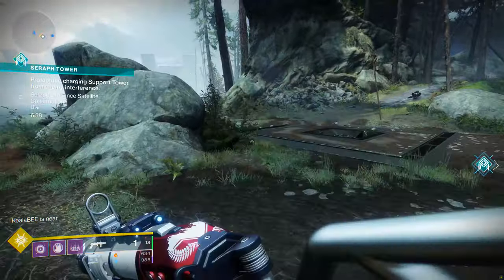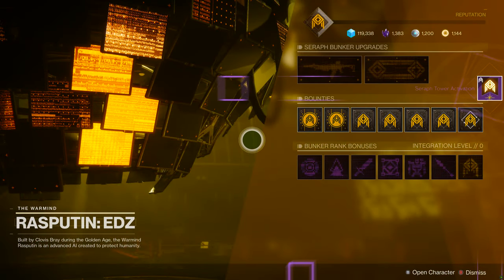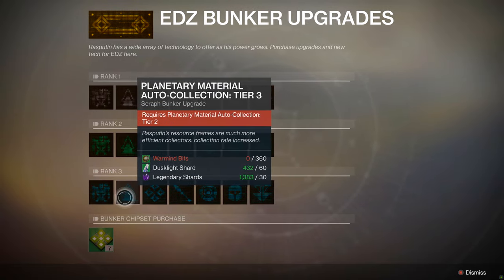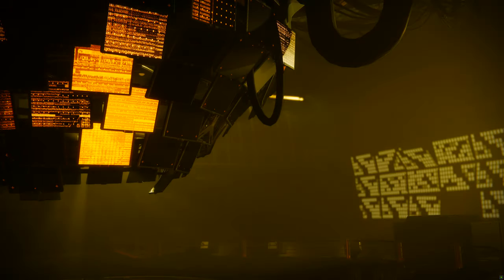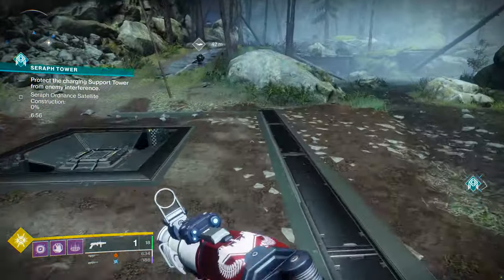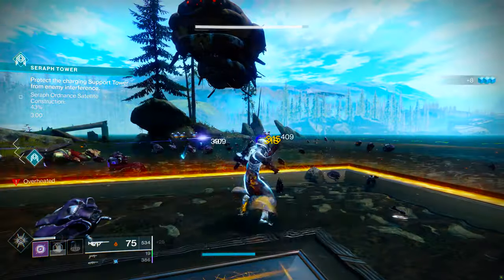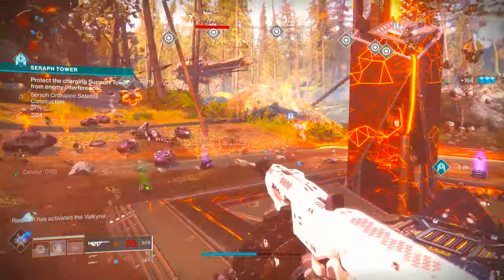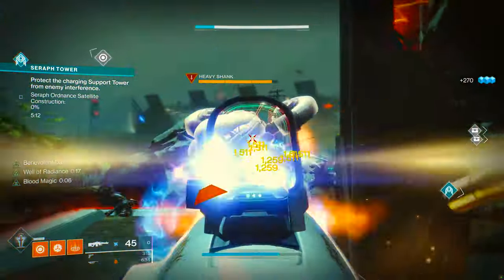Destiny 2: Shadowkeep | Seraph Tower Public Event Guide - Seraph Bunker Quest Tips & Rewards!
Bungie probably could have done a better job explaining this Seraph Tower public event. But they didn't so we're here to talk about the event itself, the EDZ Seraph Bunker, and more!

Seraph Tower Public Event Guide